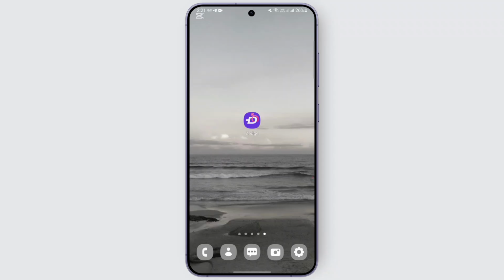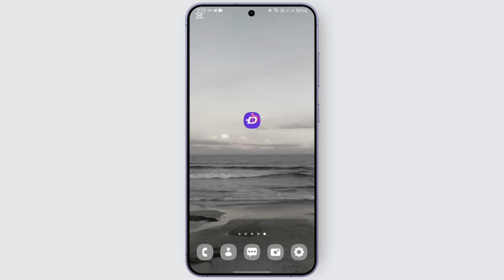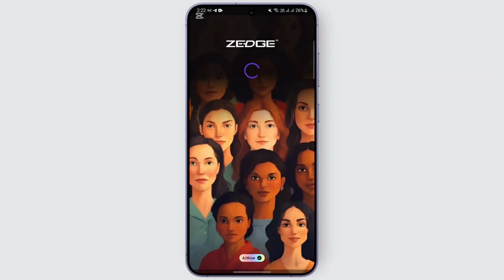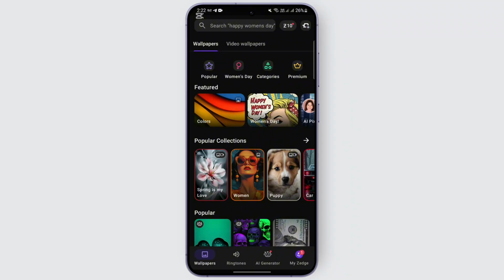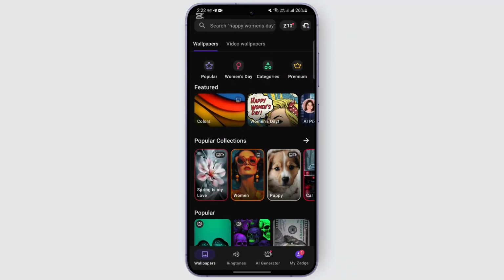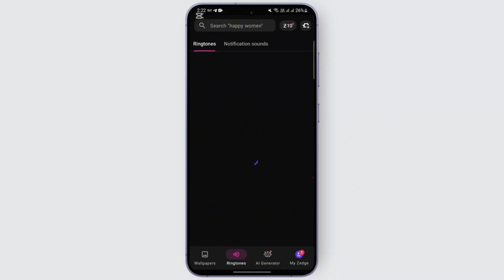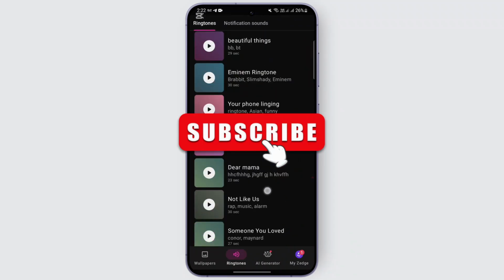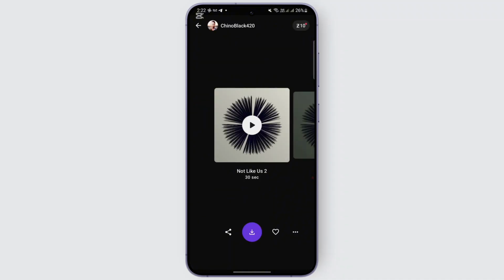How to Set Zedge Ringtone on Android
Want to set a custom ringtone from Zedge on your Android device? This video will guide you through the steps to set up your Zedge ringtone quickly and easily. Whether you're asking, "How do I set a Zedge ringtone on Android?" or need help with ringtone customization, this tutorial has you covered. Learn how to browse, download, and set your favorite Zedge ringtone on your Android device. Watch now to see how you can set your Zedge ringtone today!

Timestamps:
00:00 How to Set Zedge Ringtone on Android
00:10 How Do I Download and Set a Zedge Ringtone?